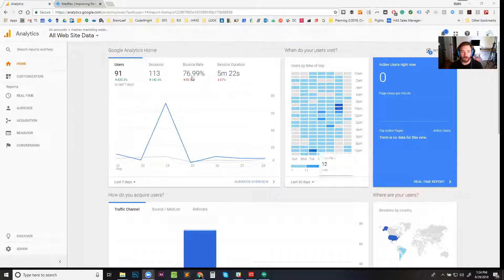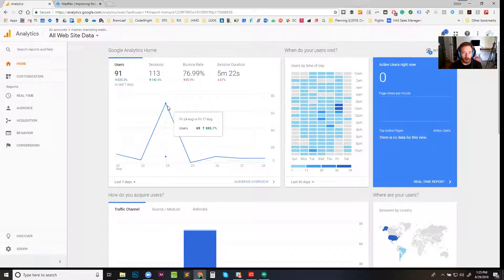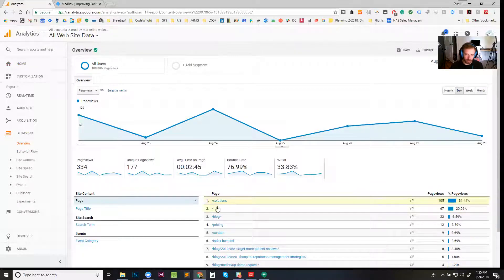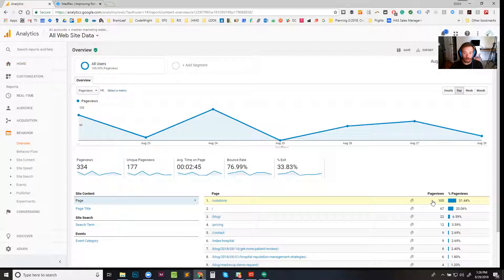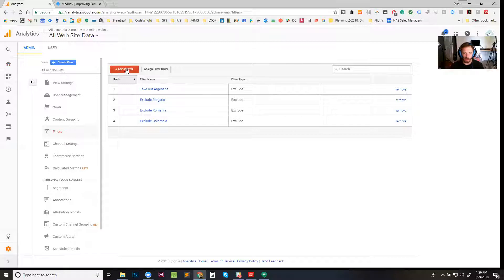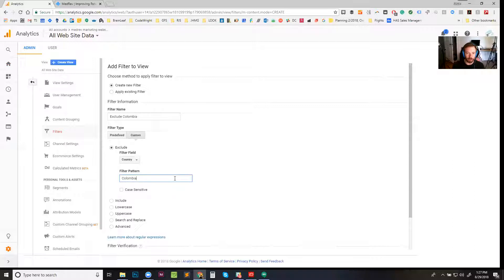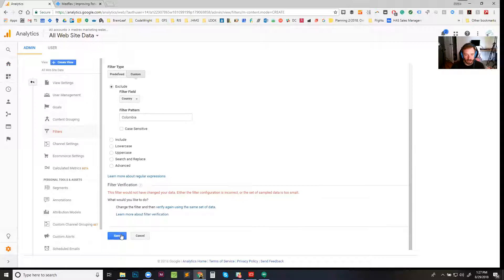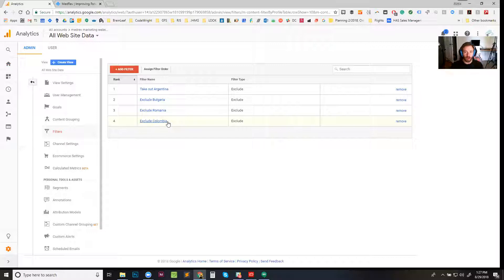How to exclude a country in Google Analytics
Getting tons of hits from people in other countries and don't want those hits showing up in your stats anymore? Here is the fastest way to exclude countries from your Google Analytics. No code required, just a couple simple steps in the Analytics system!